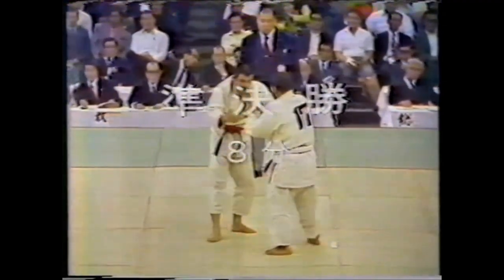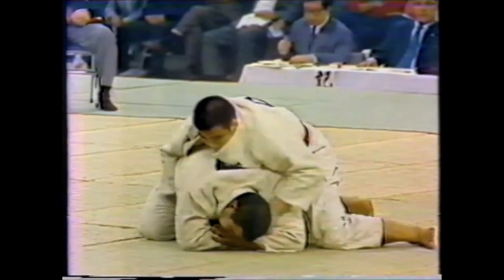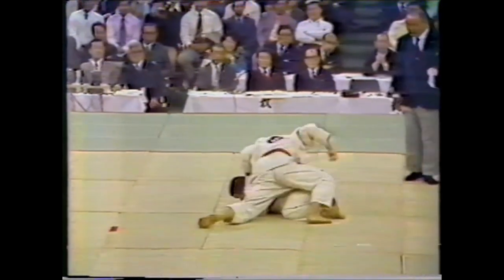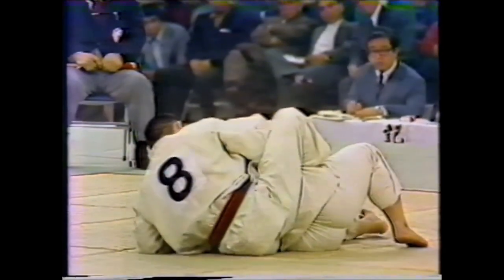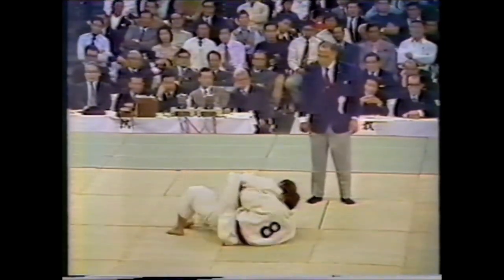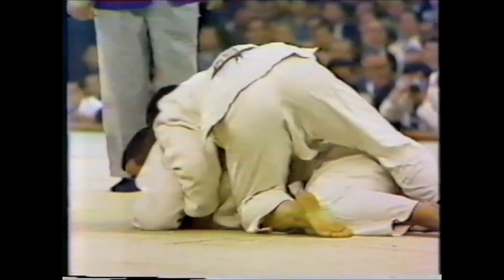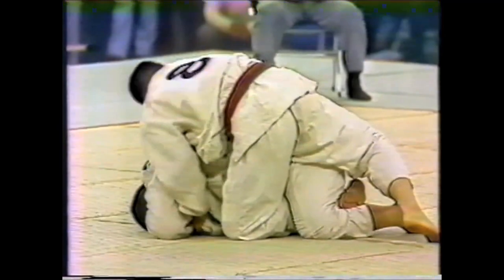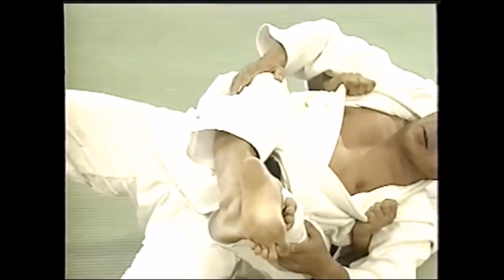1974 longest ground fight in Judo history?!?! 佐藤宣践 vs 遠藤純男 全日本柔道選手権